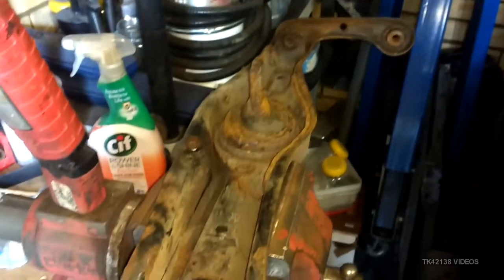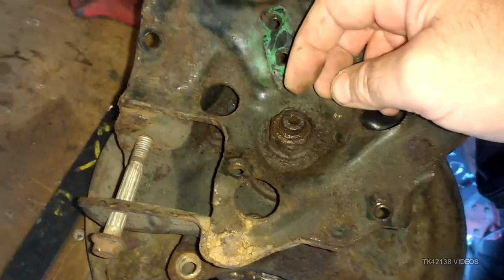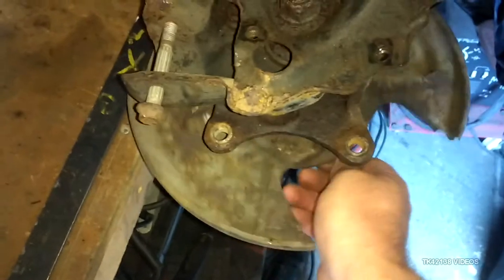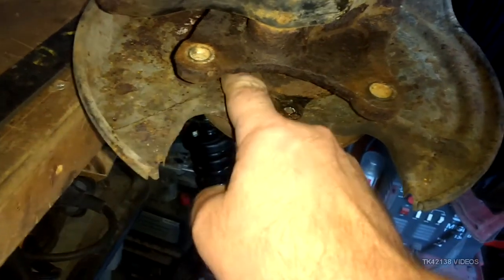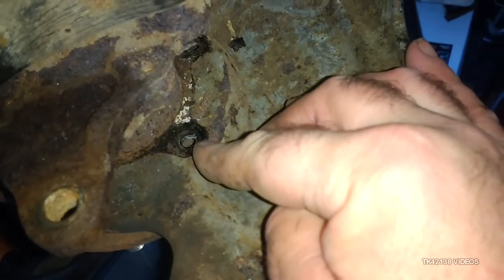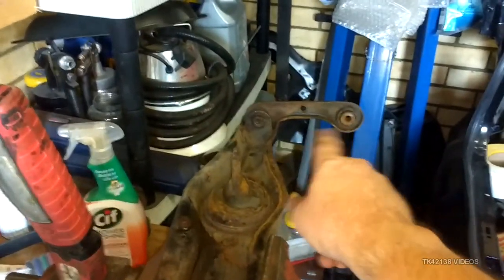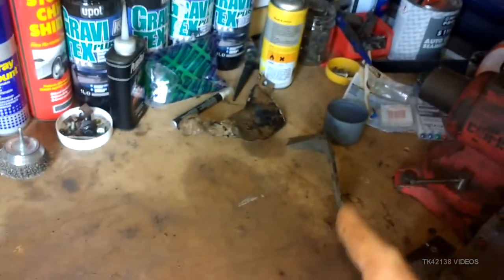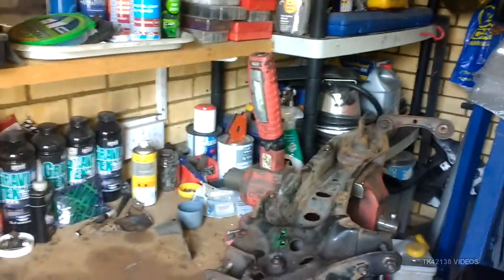Part 38 'Trailing arm issues'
Part 38 of the Rover R8 216 GTi restoration vlog.
Prices for new trailing arms that include the rubber bushes and the stub axle (not the hub bearing) are eye-wateringly expensive so I'm going to recondition the arms that came off the car - albeit one at a time since I can only access one side of the car. Luckily it's still structually sound but just has surface rust, flaking paint, thirty years of oily grime,  worn bushes and a rusty brake disc (rotor) heatshield.